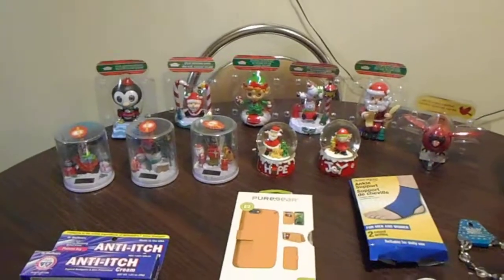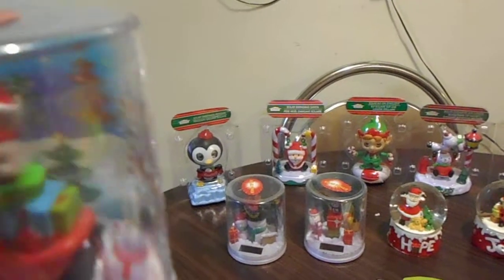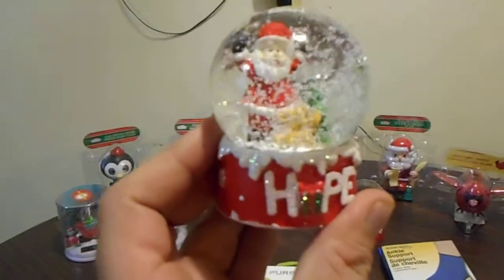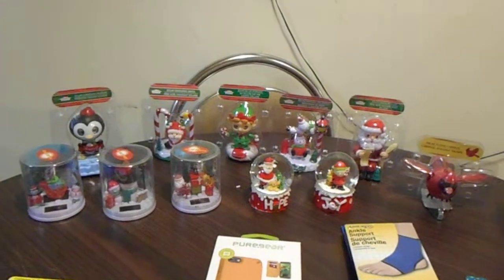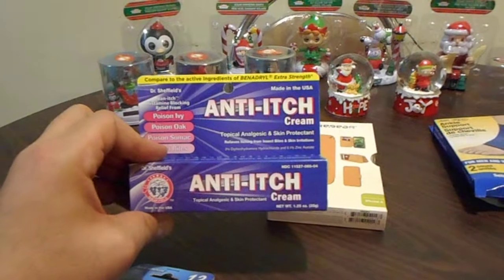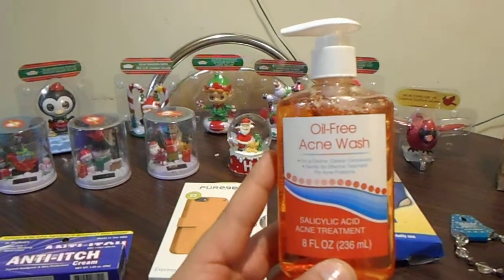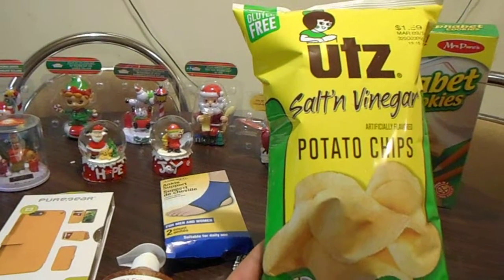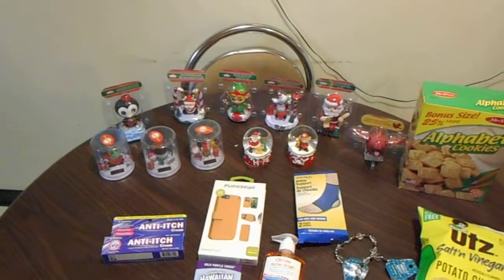DOLLAR TREE HAUL NEW ITEMS! December 1, 2017